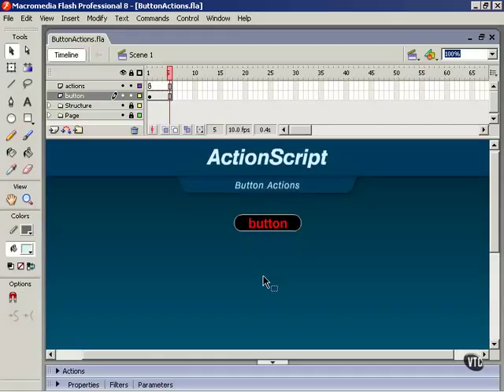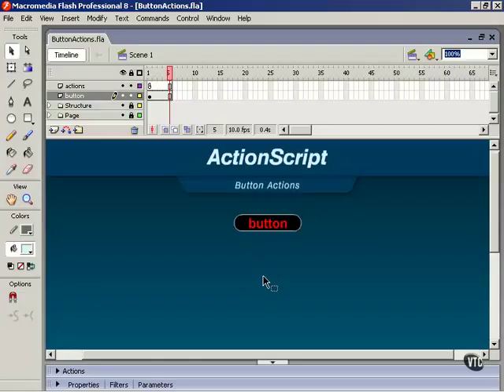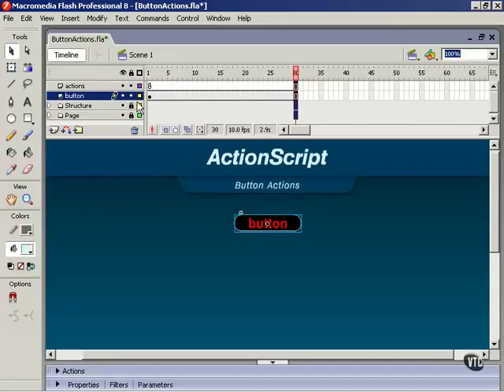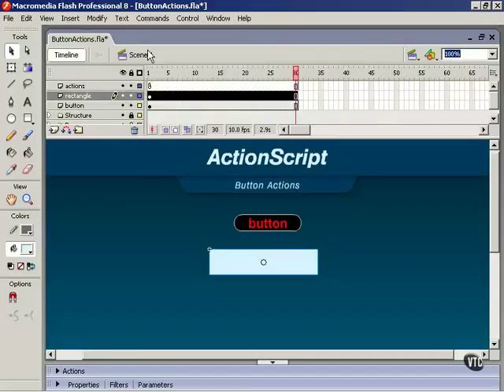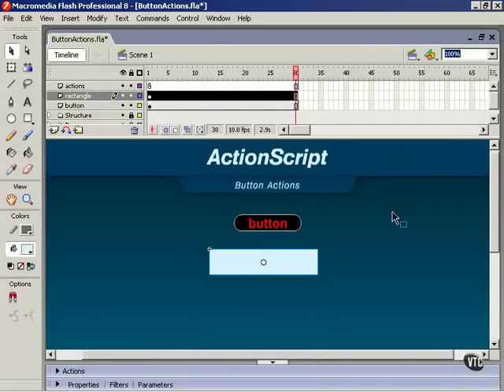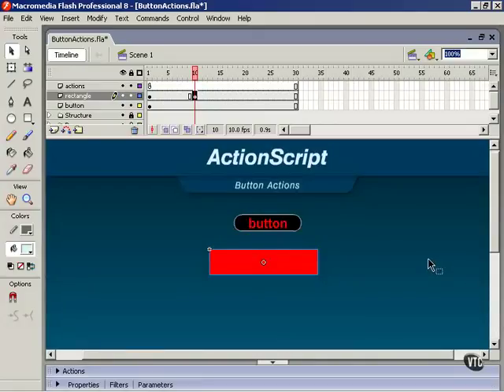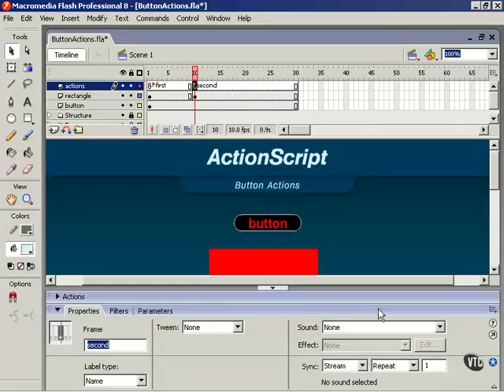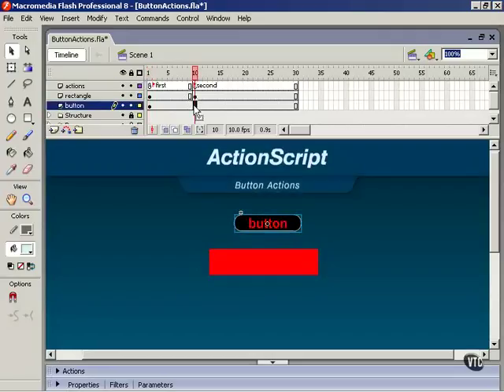141 Button Actions pt 1